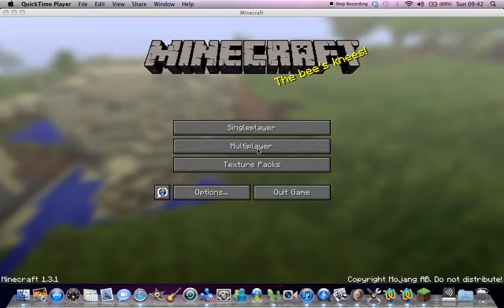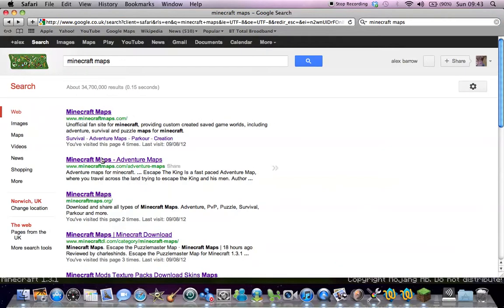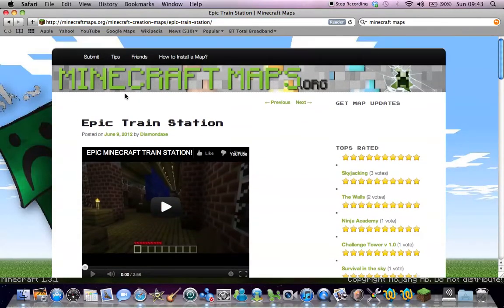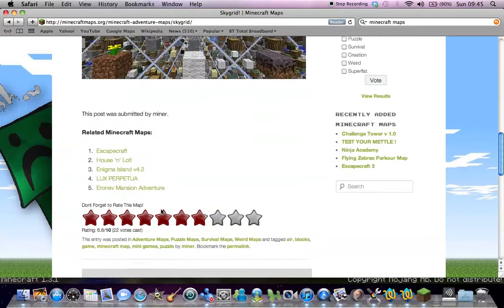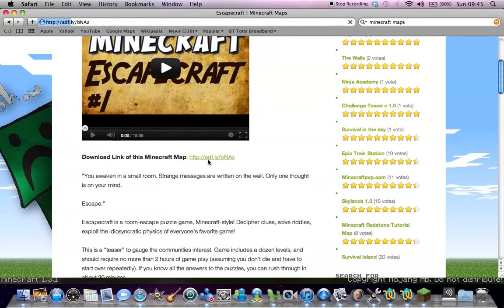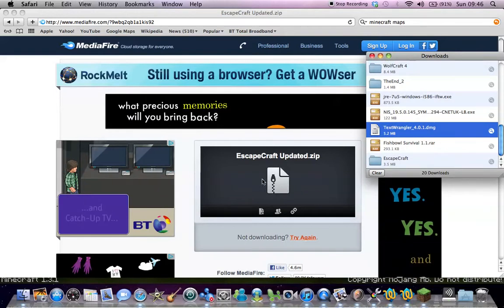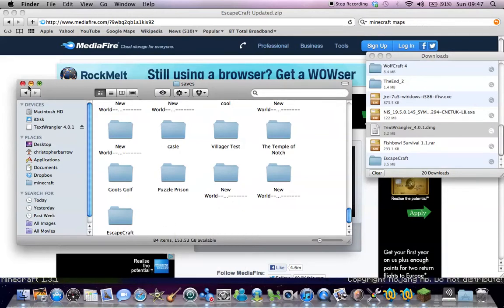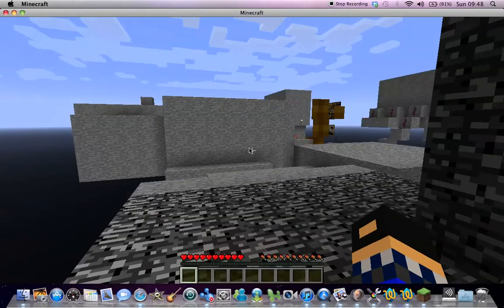how to download and install maps on minecraft